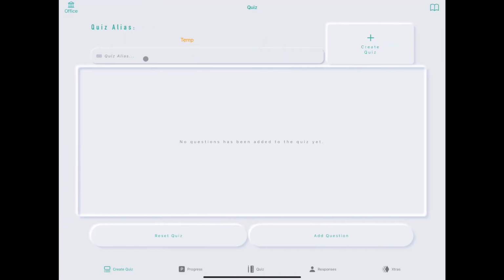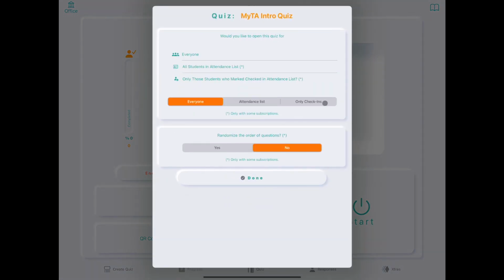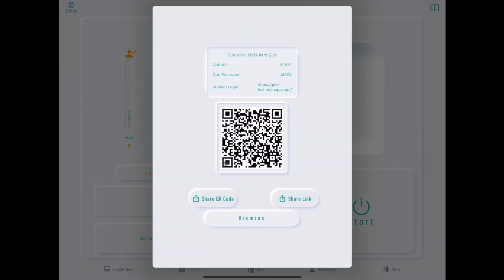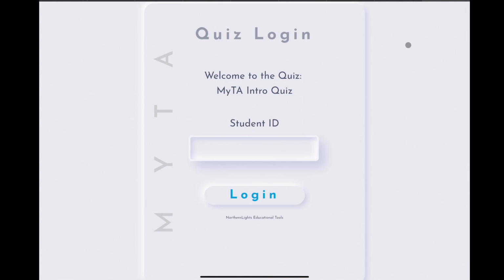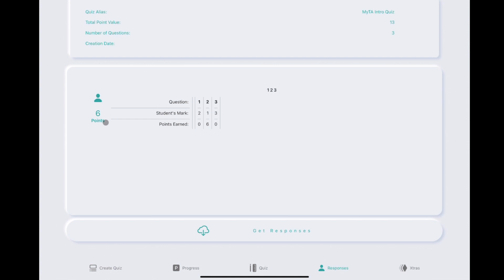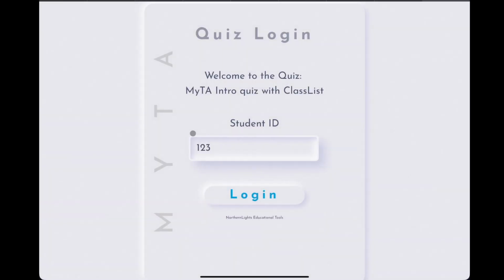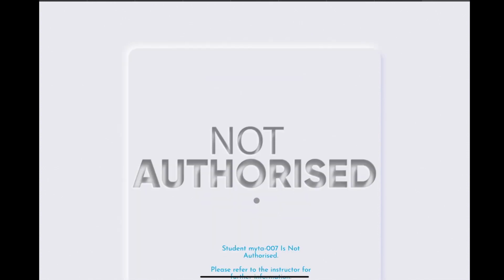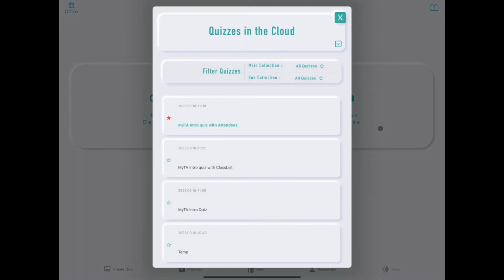MyTA App Tutorial - Quizzes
How to create and publish Quizzes on MyTA App